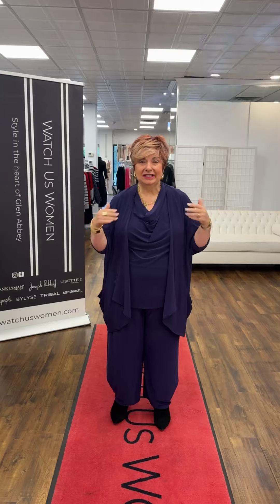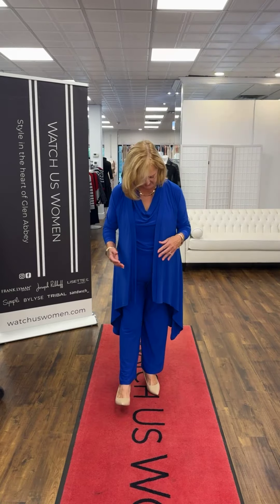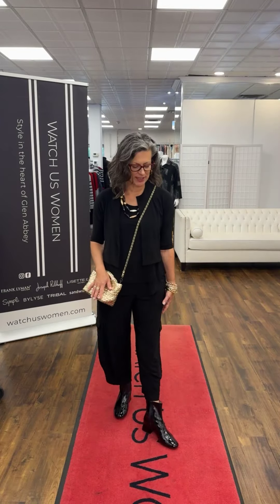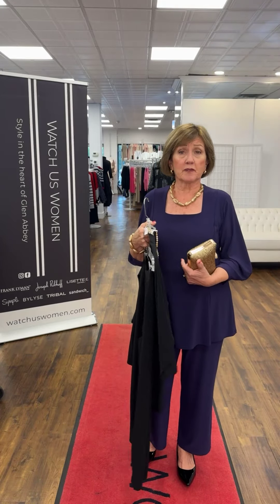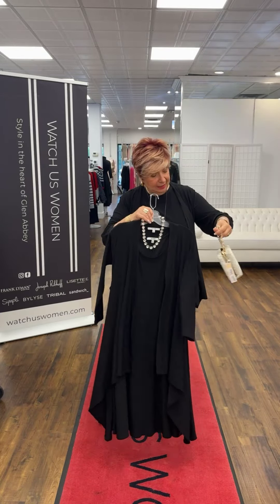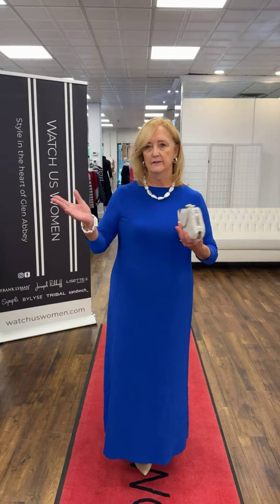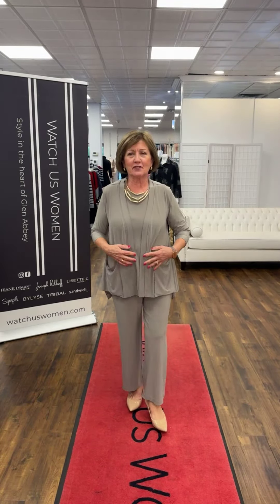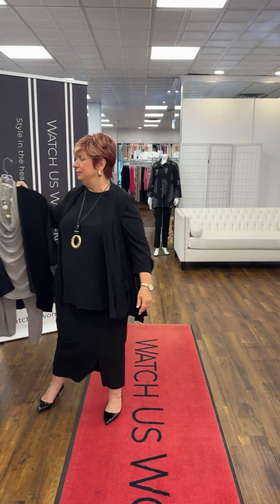SYMPLI FASHION SHOW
NEW Sympli Arrivals!